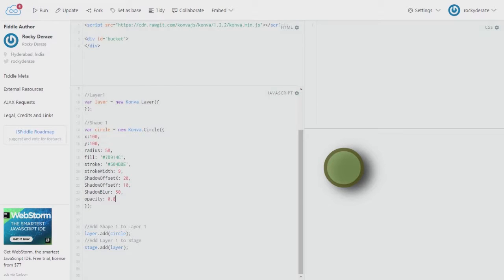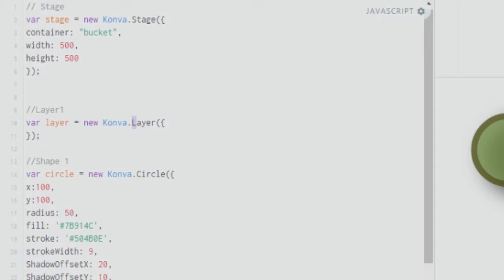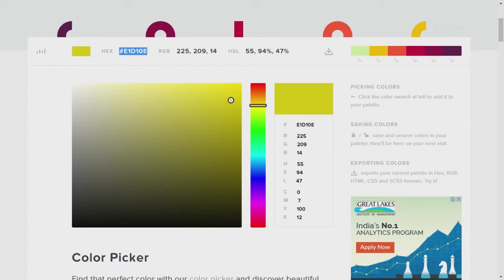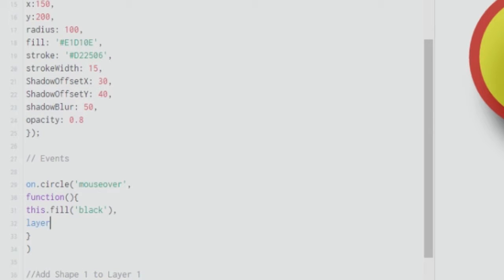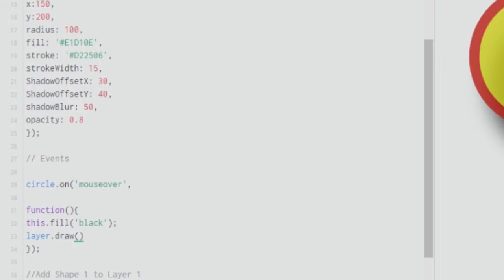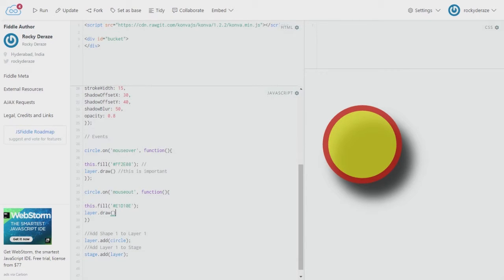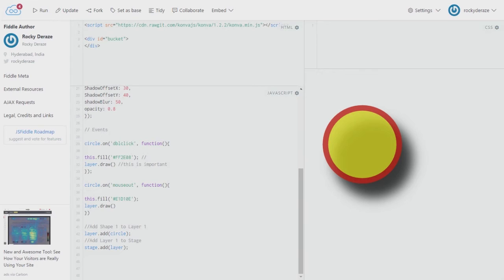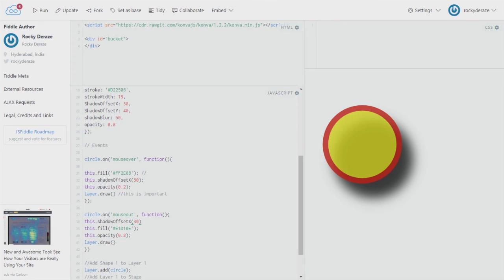KonvaJS Lesson 4: Events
How to interact with graphic elements on the screen? How can a user interact better with such elements? These are all covered in this video.

I talk about mouse events and how to link them up with KonvaJS.

KonvaJS Events by Rocky DeRaze